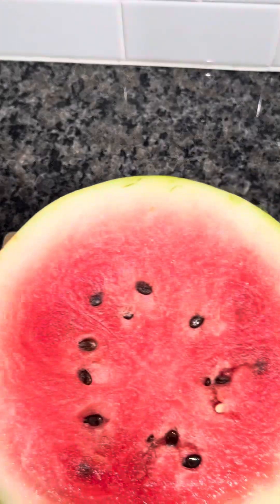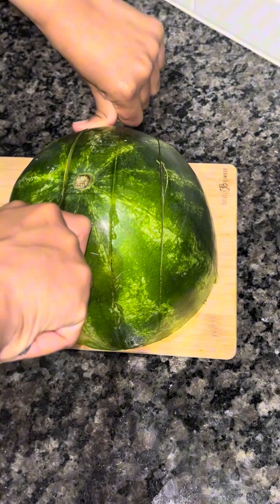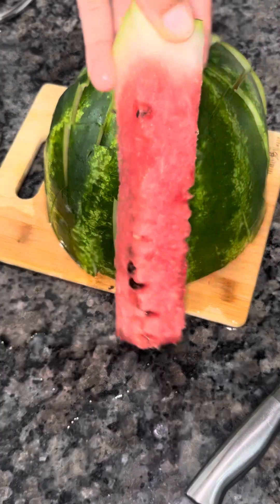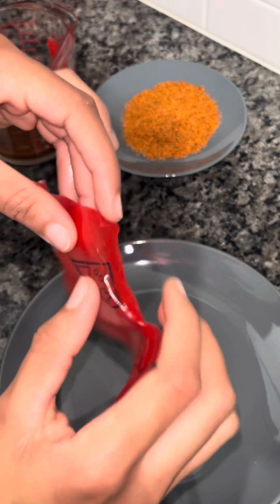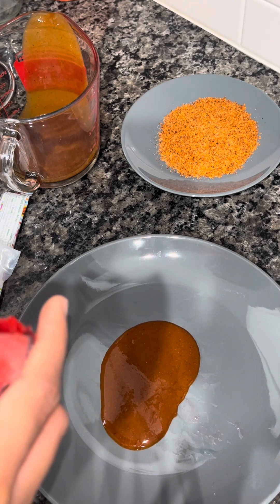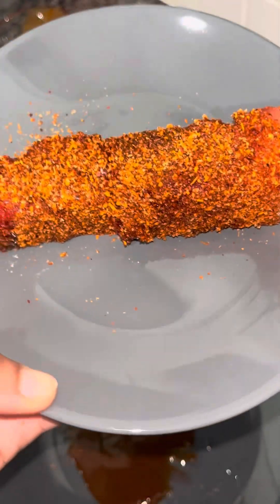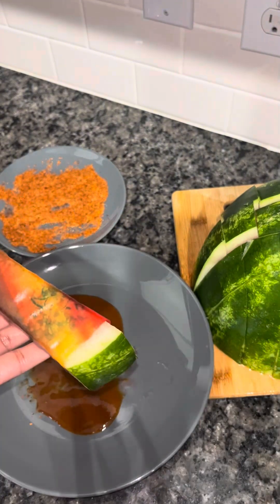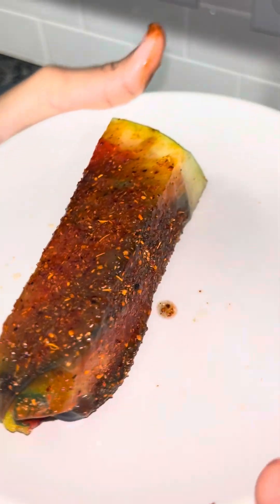This delicious refreshing fruit roll up watermelon 🍉 snack is perfect for summer!